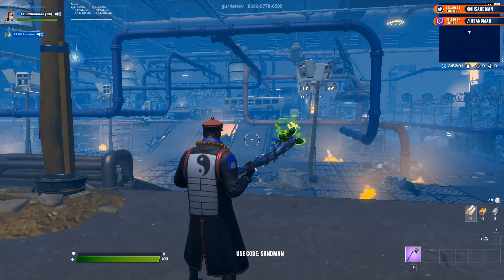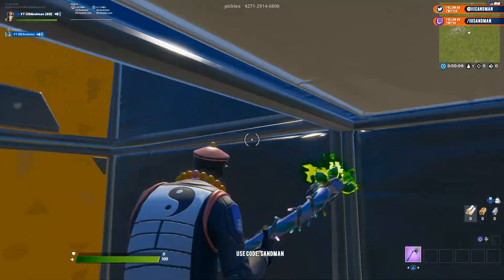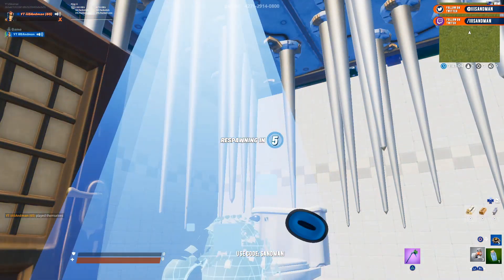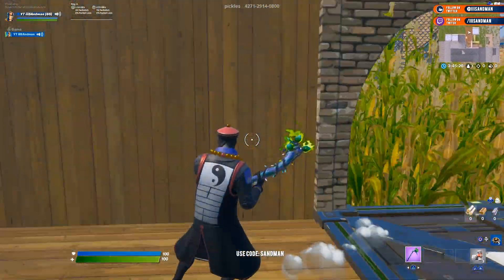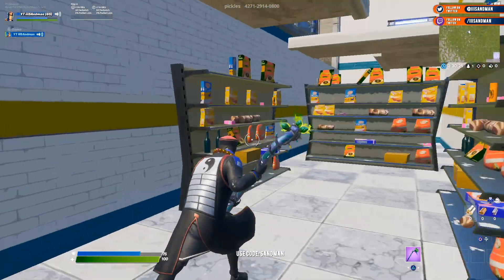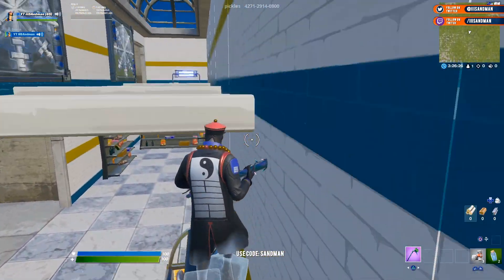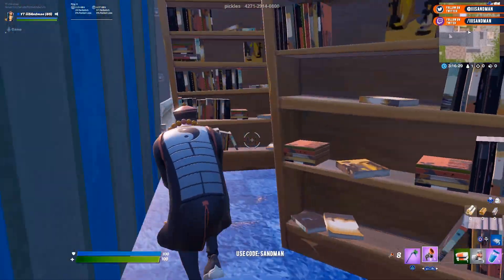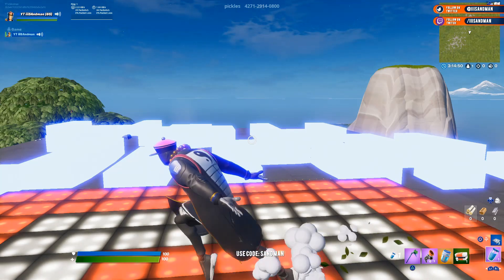PLAYING THE OLDEST FORTNITE CREATIVE MAP?!?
So for this video I did a throwback and found the first ever Escape Room map published on Fortnite Creative. It was super fun just to reminisce and realise how advanced Creative Mode is now!

❗ Be sure to 👍 and 💬!

Map Details:
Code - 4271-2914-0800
Creator - Pickles is retired

🛒 ADD ME ON SUPPORT A CREATOR  ➔  Sandman